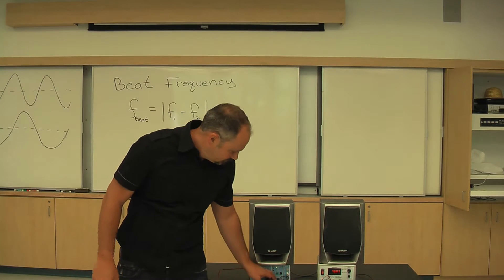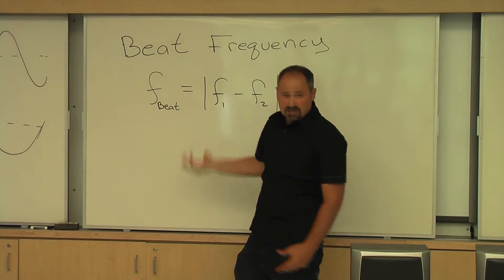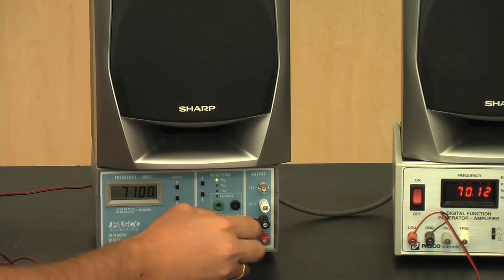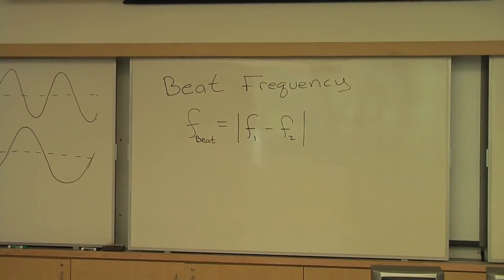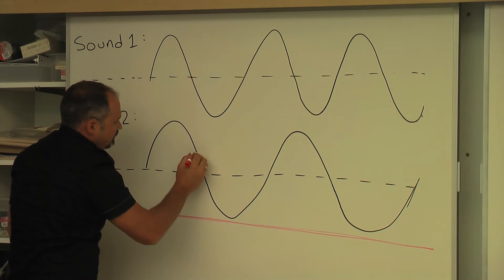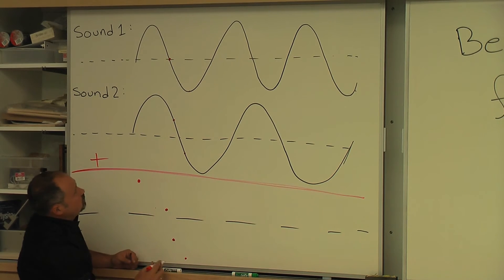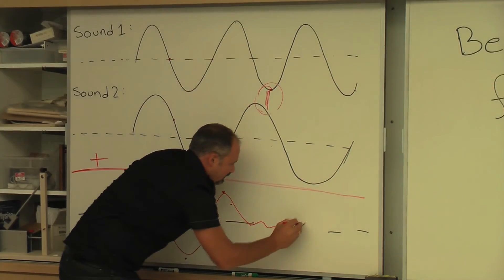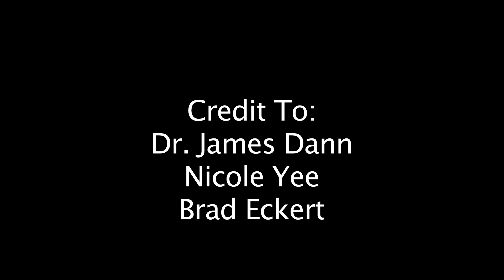Beat Frequency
A demonstration of beats is done and beat frequency in general is explained.